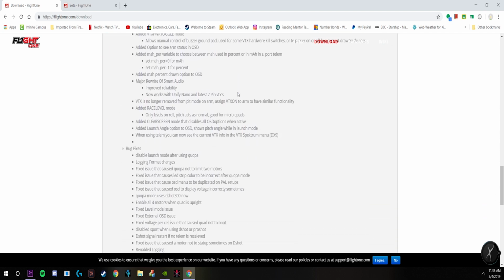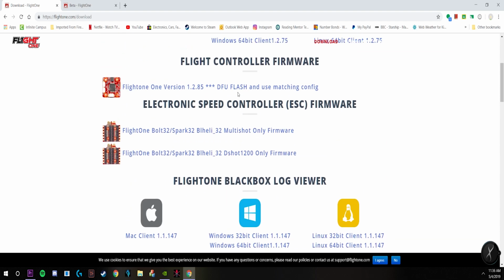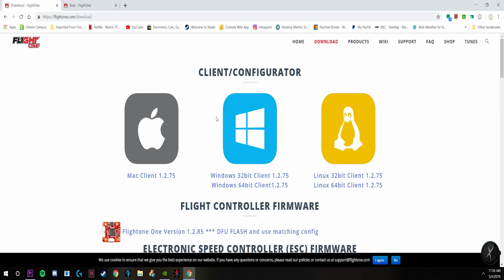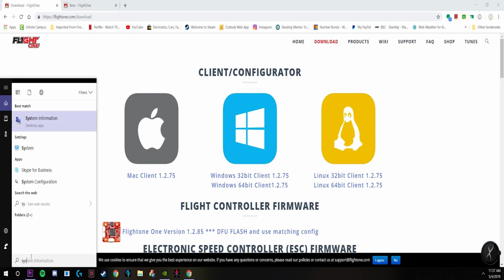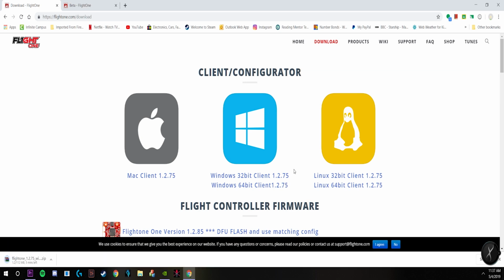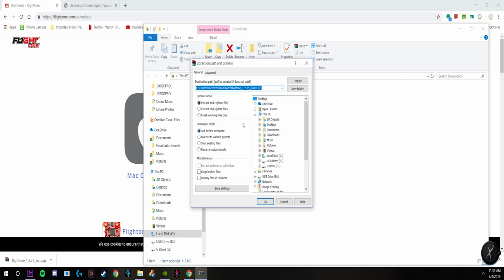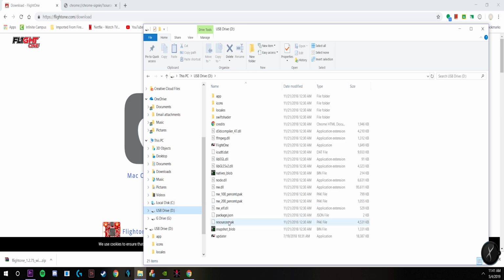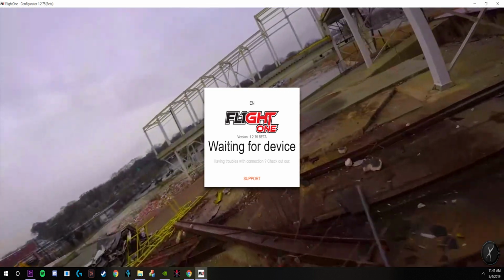FlightOne Configurator Installation on Windows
Ryan Lindsay Lessard shows you how to install the windows configurator for FlightOne

Please like our pages and like our youtube page.